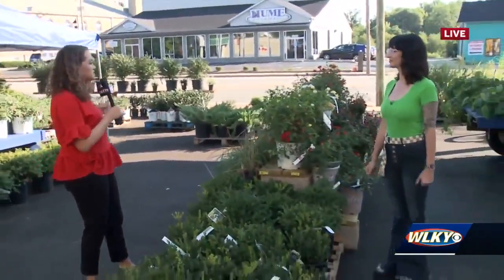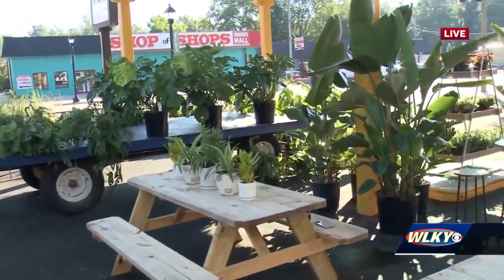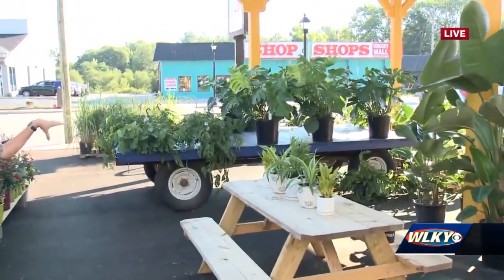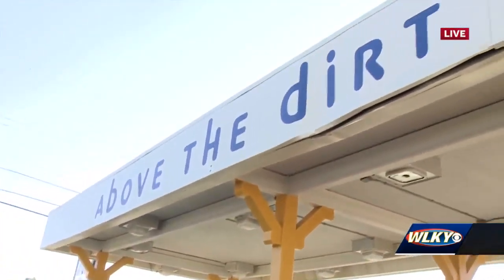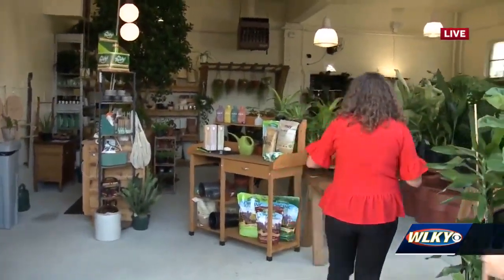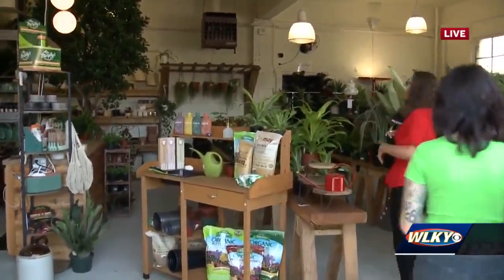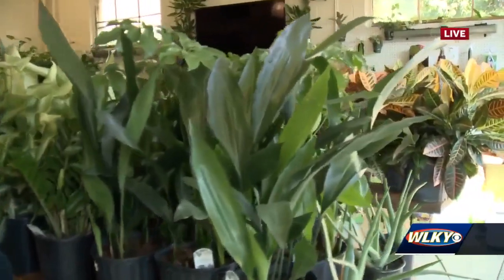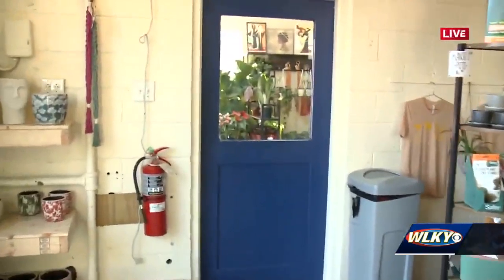Jeffersontown woman opens garden shop in Gaslight District